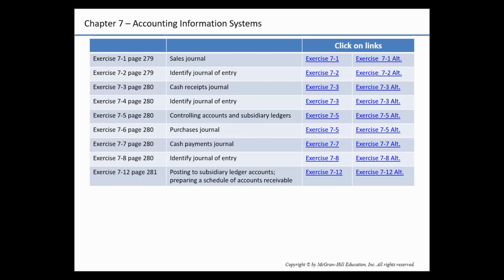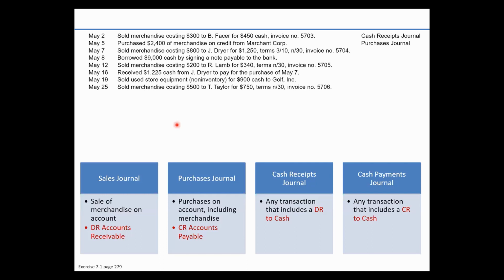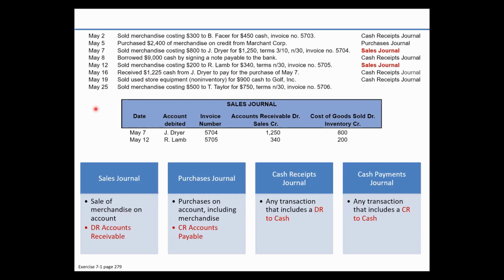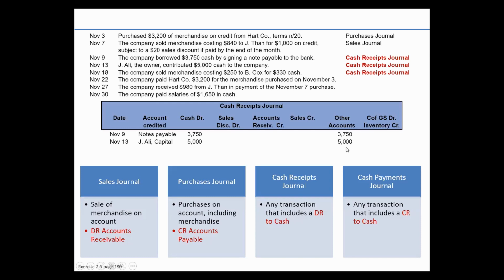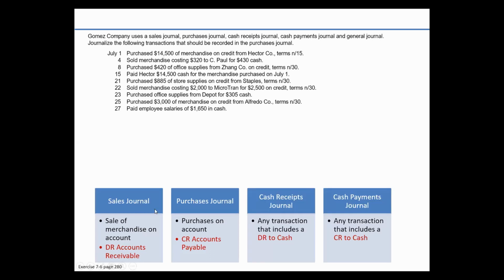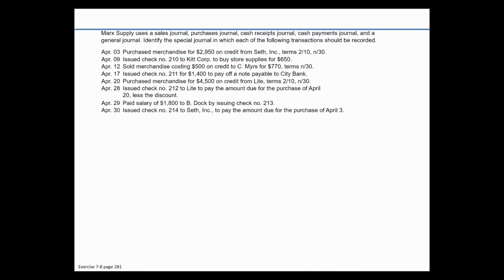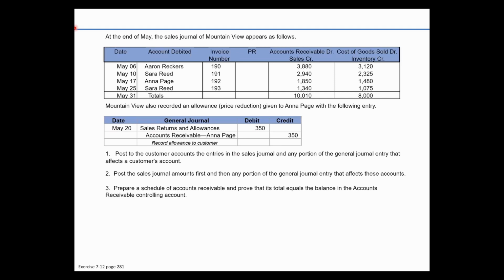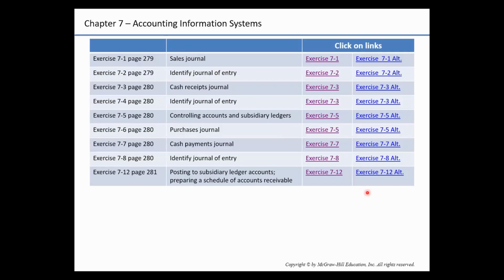ACTG04A Chapter 7 Homework Examples Special Journals and Accounting Information Systems